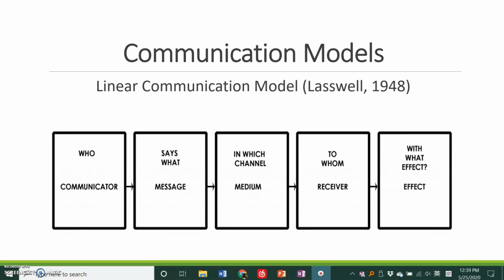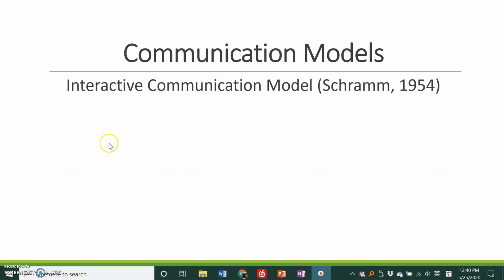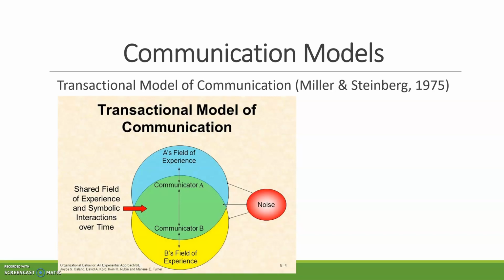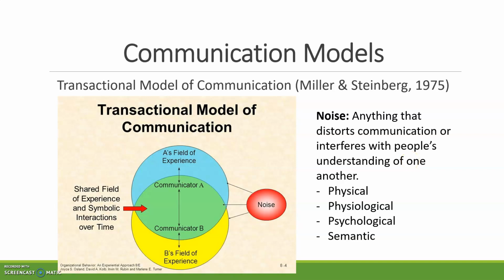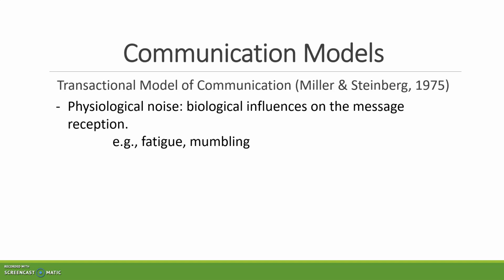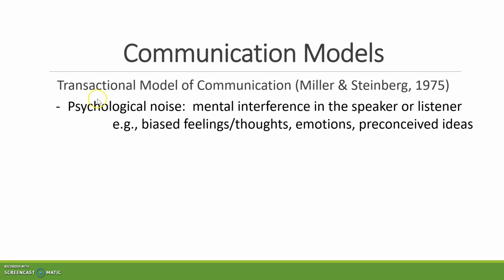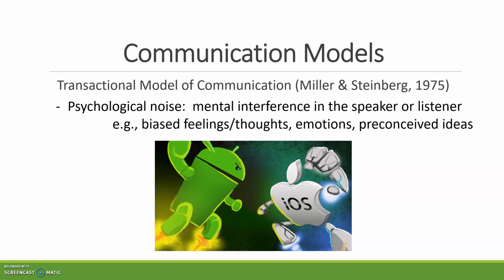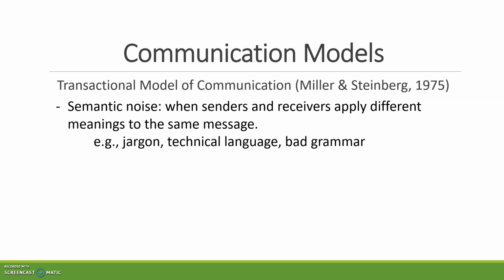1 3 introduction to interpersonal comm